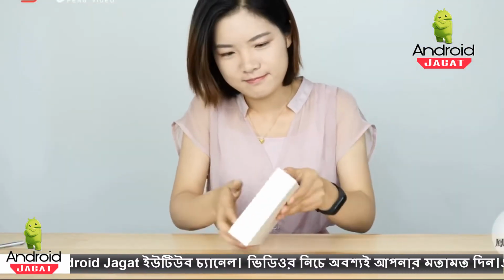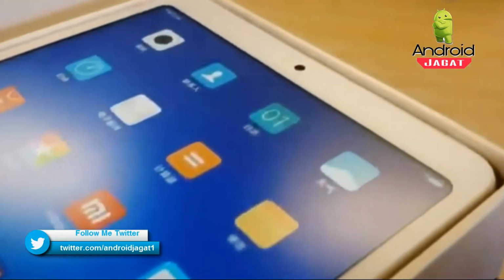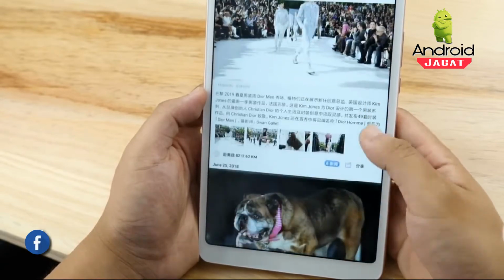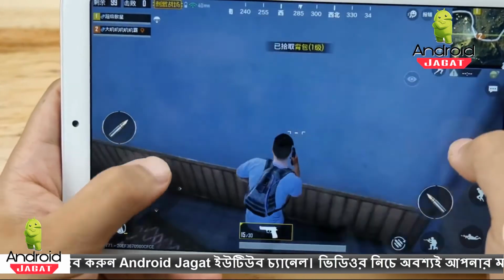xiaomi mi pad 4 unboxing | কেমন দেখতে কি কি আছে জেনে নিন ?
Today Review in Xiaomi Mi Pad 4 Unboxing. Which is Best ? .

Xiaomi Mi Pad 4 specifications --

Exp. release 2018, June 29th
342.5g, 7.9mm thickness
Android 8.1
4GB RAM Snapdragon 660
64GB storage, no card slot
1200x1920 pixels
Camera 13MP 1080p
6000mAh Li-Po

আমাদের Android Jagat চ্যানেল এর নতুন 🎞🎬 ভিডিও গুলো পাওয়ার জন্য সাবস্ক্রাইব করুন এবং সাবস্ক্রাইব এর পাশে যে 🔔🔔 বেল আইকন আছে ওটাতে ক্লিক করে On বা ওকে করে  রাখুন।তাহলে নতুন নতুন ভিডিও গুলোর আপডেট বা  নোটিফিকেশন আপনি সর্ব প্রথম পেয়ে যাবেন, সবার আগে আপনি আমাদের ভিডিও গুলো দেখতে পারবেন।

আশা করি Android Jagat চ্যানেল এর সাথেই থাকবেন এবং
আমার ভিডিও যদি ভাল লাগে অবশ্যই লাইক দিবেন এবং দয়া করে ফেইসবুকে শেয়ার করবেন।

ShareChat/Androidjagat